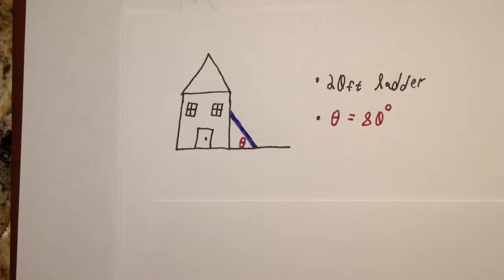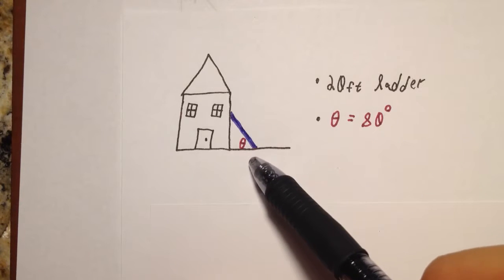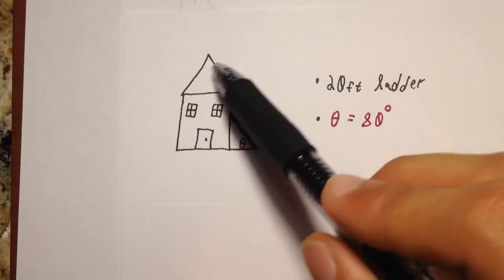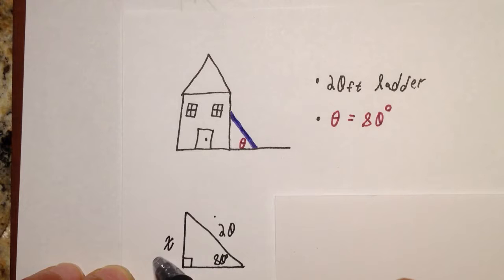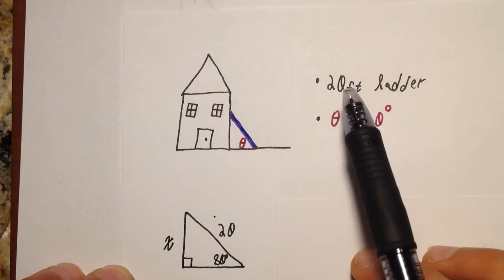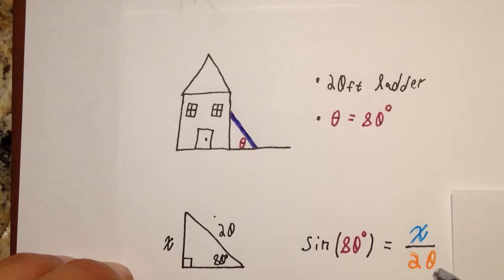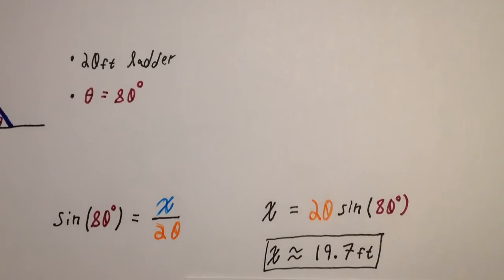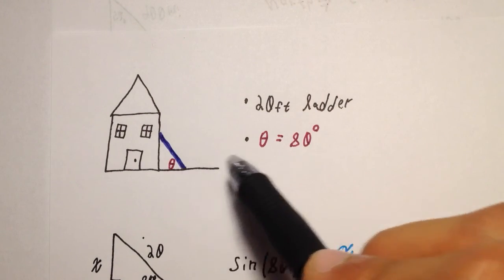Word Problem: Leaning Ladder